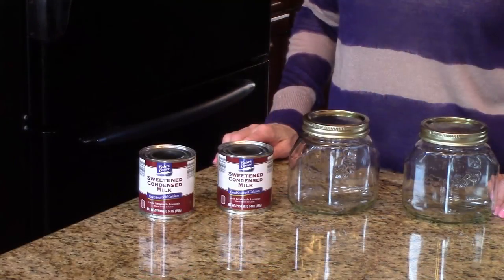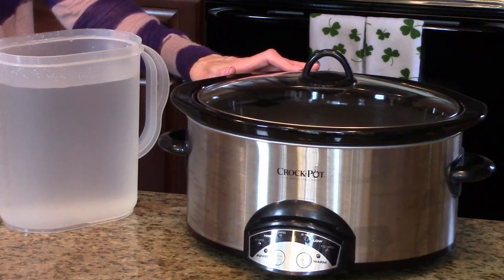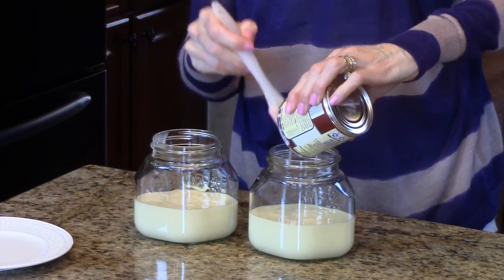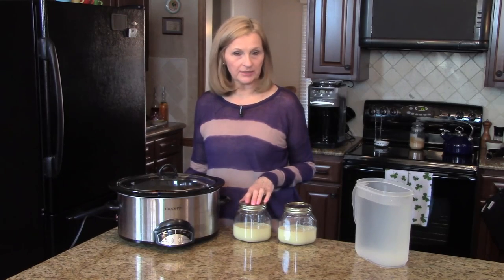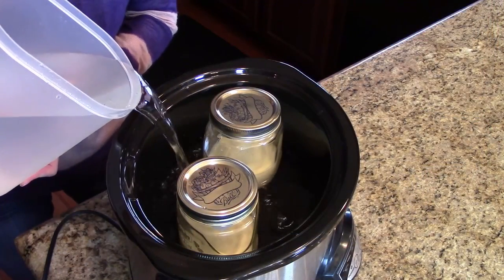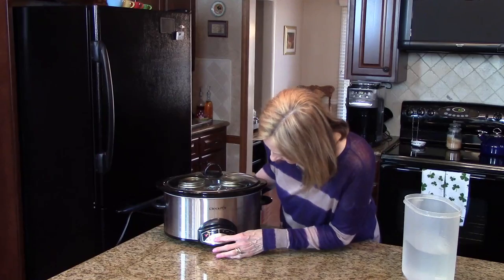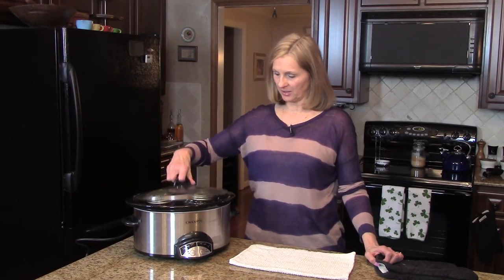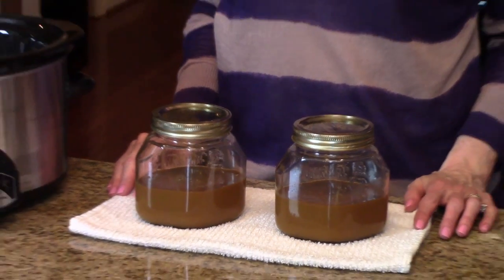Crock Pot Caramel Sauce – Lynn’s Recipes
Lynn demonstrates how to make a quick, easy and delicious Crock Pot Caramel Sauce.  This can be for anything you would use any other caramel sauce for, such as ice cream, a topping for desserts, etc.

2 cans sweetened condensed milk
2 mason jars
Crock Pot
Water

Open the cans of condensed milk and our into the mason jars.  Put the top on and close.  Place in the crock pot and fill the crock pot completely with water until it is covering where the milk comes up in the jars.

Cook for 8 hours on low.  Check and if you need to add more water, do so.  Always have the water where it is just above the milk in the jars.

After 8 hours, carefully remove the jars from the crock pot and let it cool.  Store in the refrigerator and use as desired.